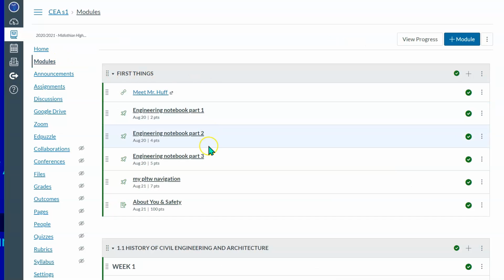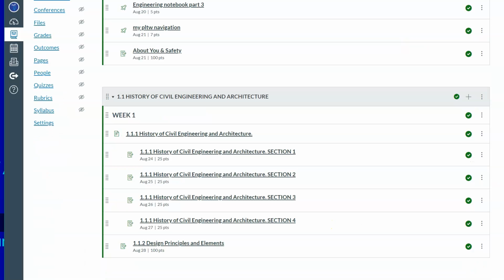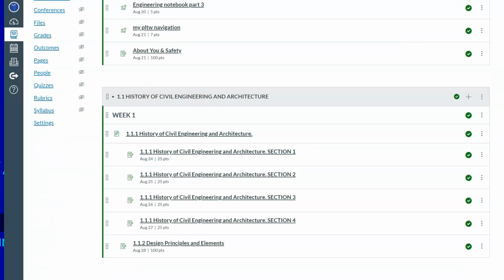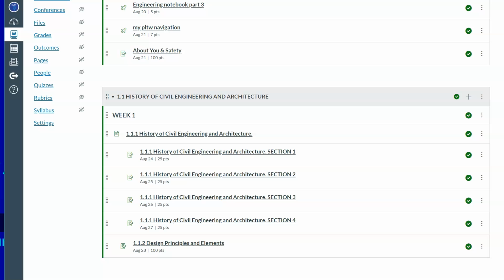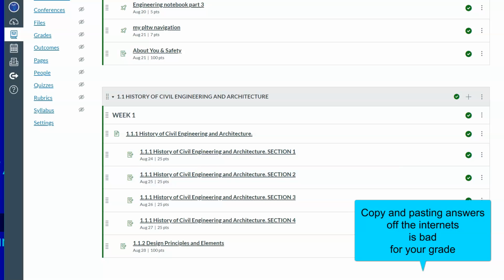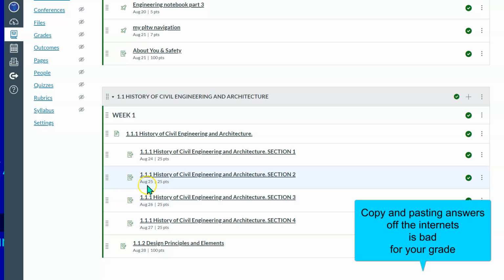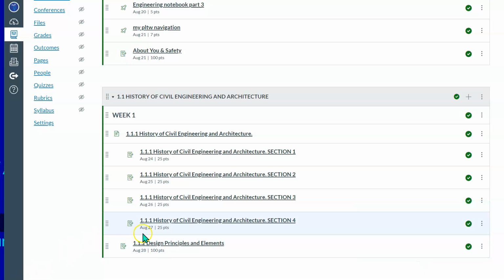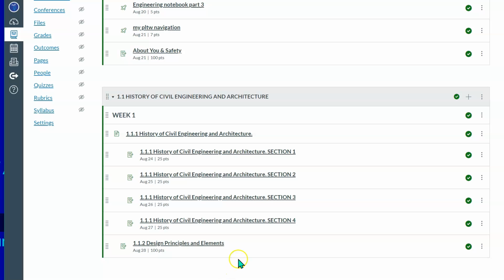20-08-24 CEA week overview